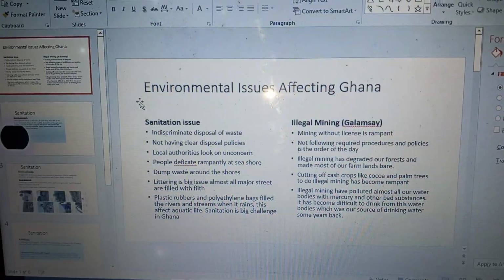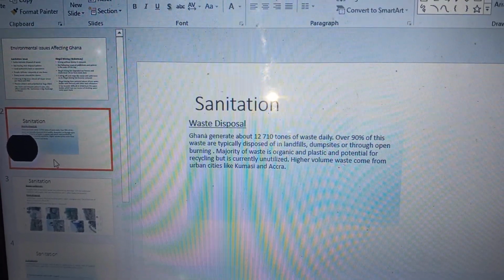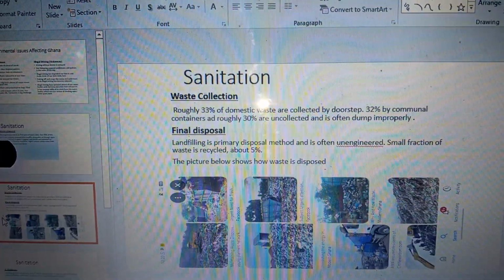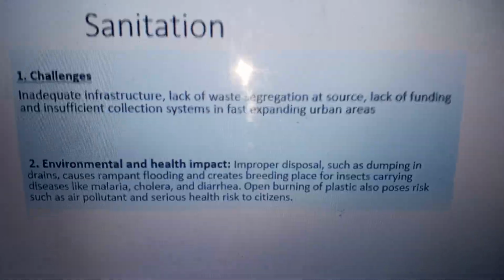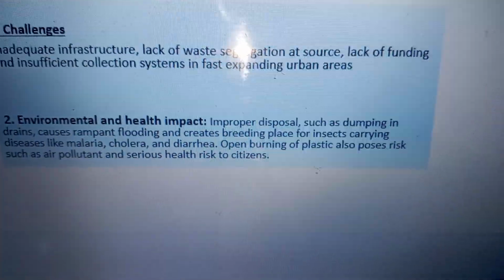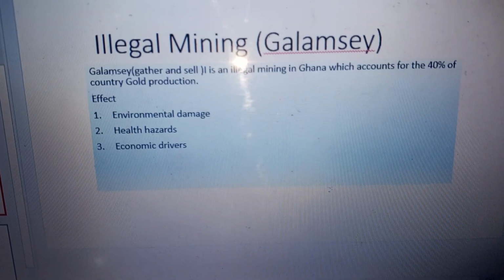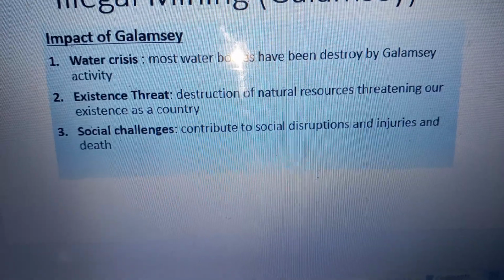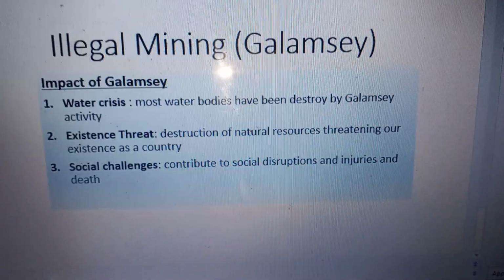April 9, 2026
DME 41 -  DPEFPE619 Practical Assessment Question 8 Answer